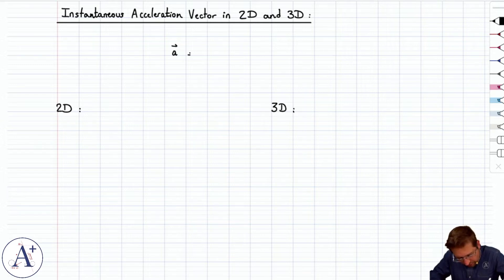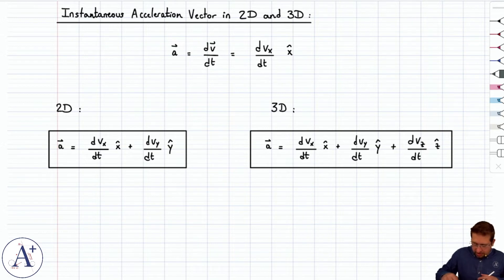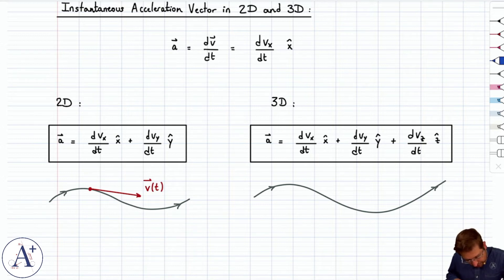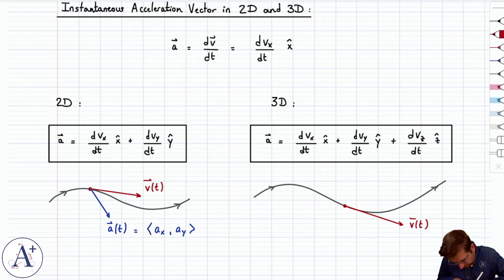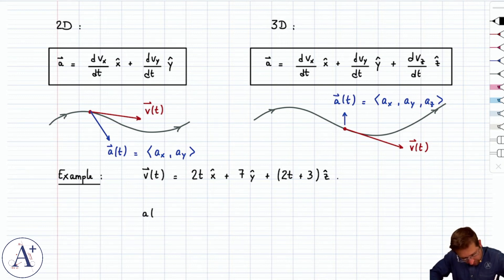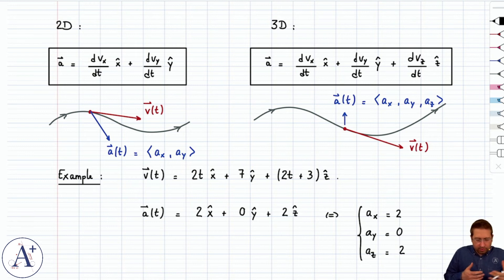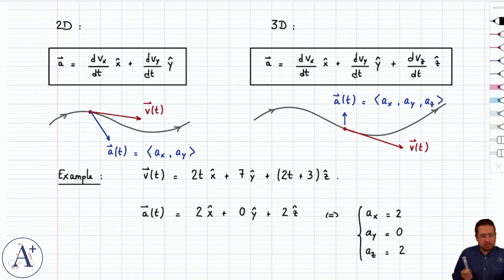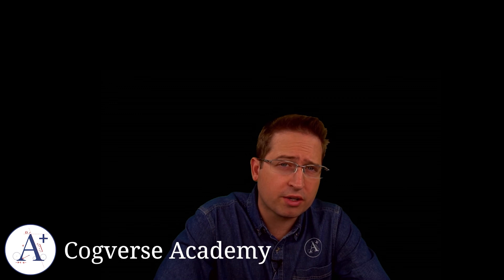01 - Kinematics - Instantaneous Acceleration in Three Dimensions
Generalization of the instantaneous velocity vector to 2D and 3D.

TIMESTAMPS
00:02 Introduction
00:30 Acceleration vector in 2D
00:49 Acceleration vector in 3D
01:28 Properties of the acceleration vector
03:57 Example
07:35 Outro